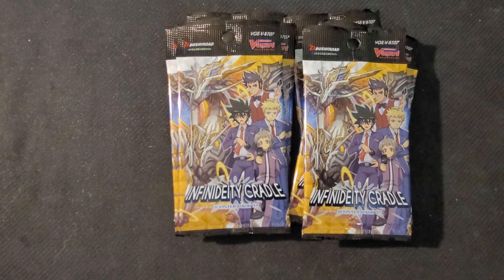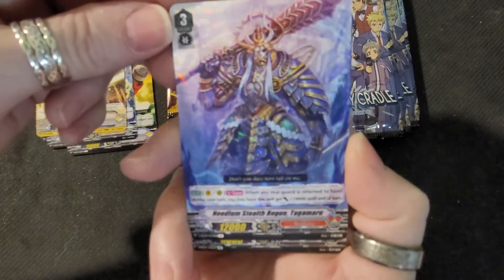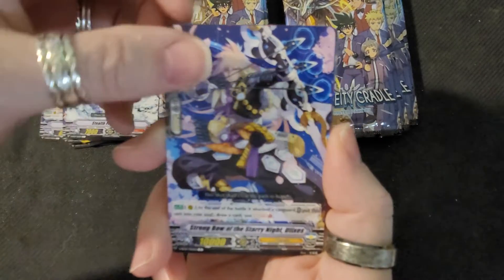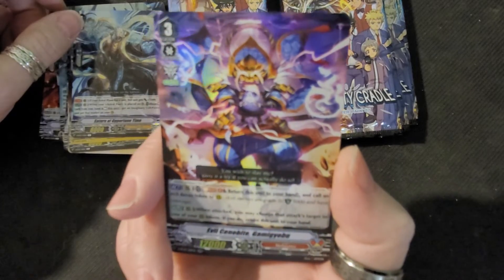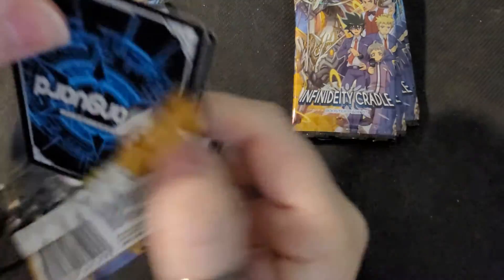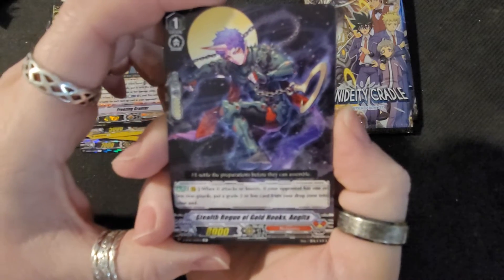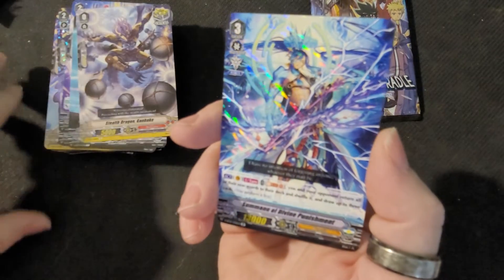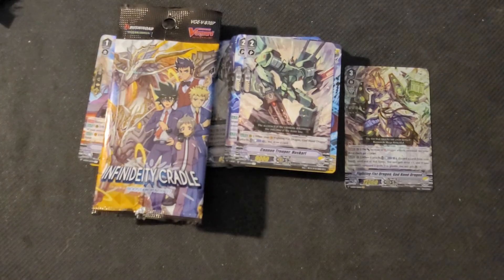Vanguard Infinideity Cradle